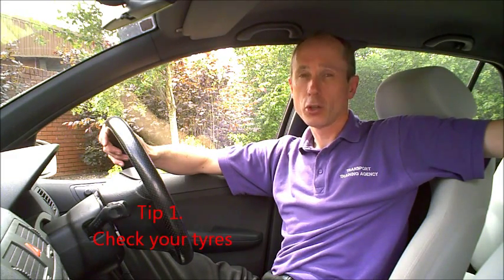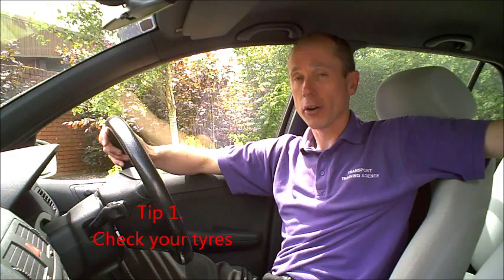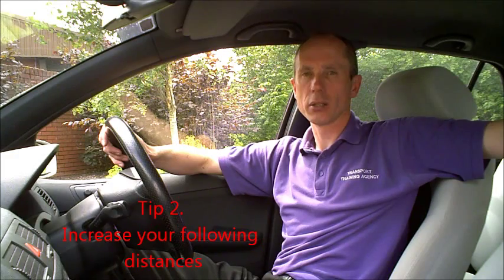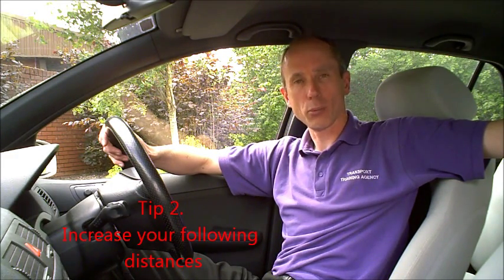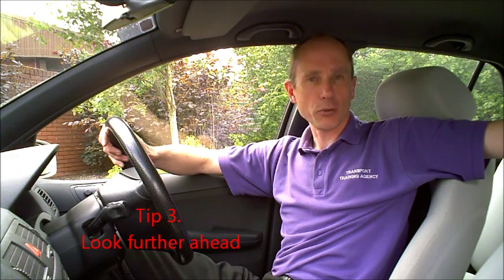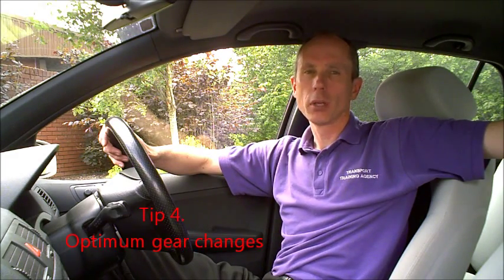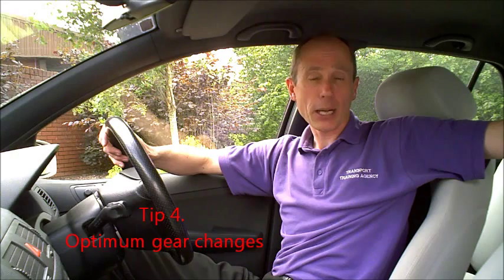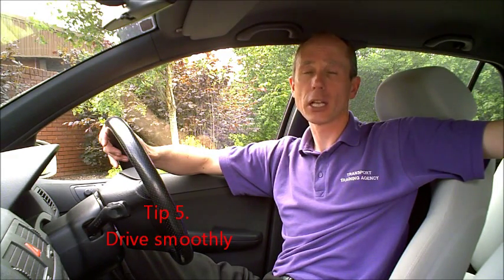5 Top Eco-driving tips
PTTA's specialist driver trainer's top 5 fuel saving driving tips. You can improve your fuel consumption to match vehicle manufacturers figures and then beat them!